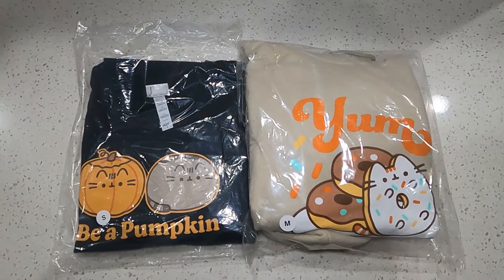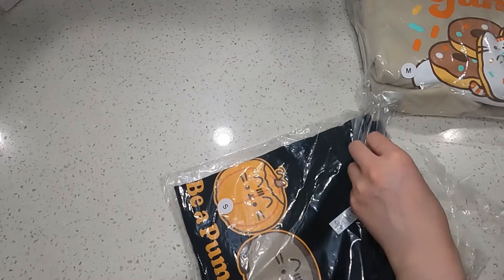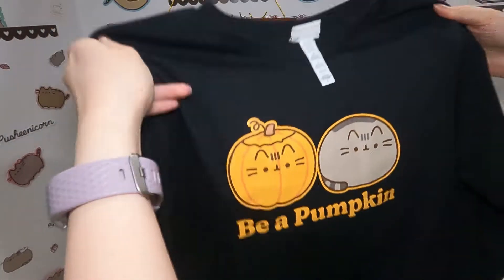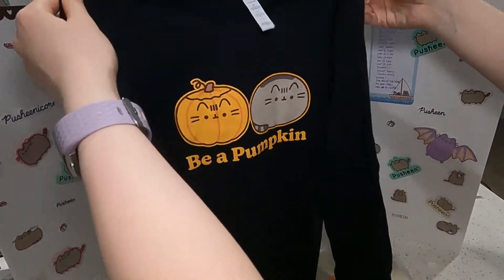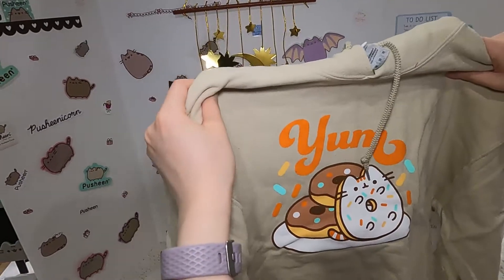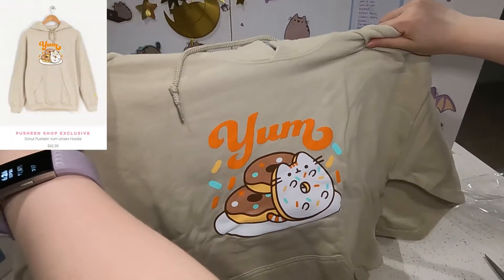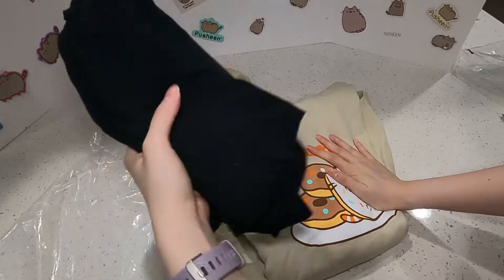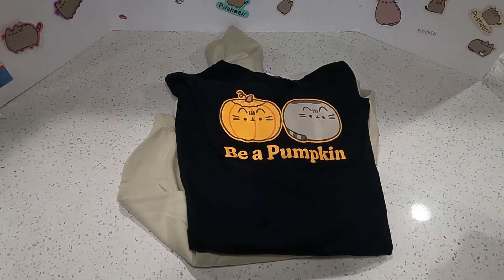🛍️ Pusheen Halloween Shop | Mini Haul!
Welcome to Our Pusheen Cat Addiction Channel! In this video, we will be doing a mini haul with the brand new Halloween shop special apparel and hoodie! We purchase the long sleeve shirt and the donut sweatshirt from the Pusheen's Patisserie series and we will be reviewing them for you! We bought these items full price; hopefully there will be a sale for you in the future.

==Purchase Links==

==Video Links==